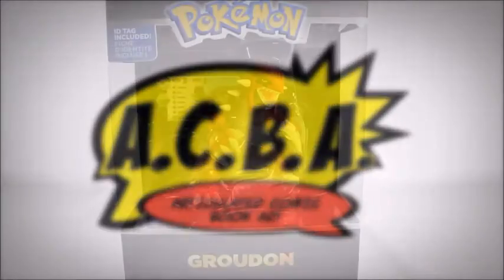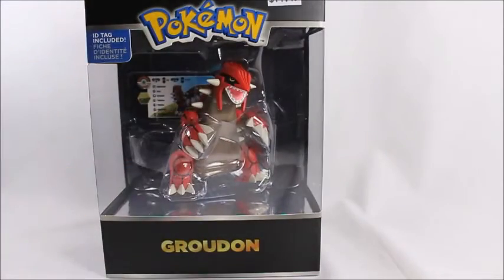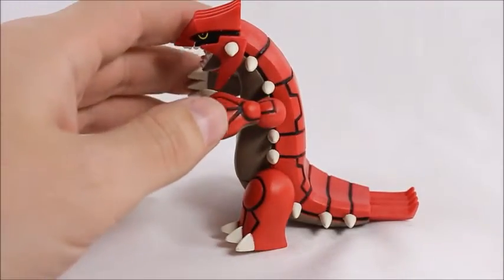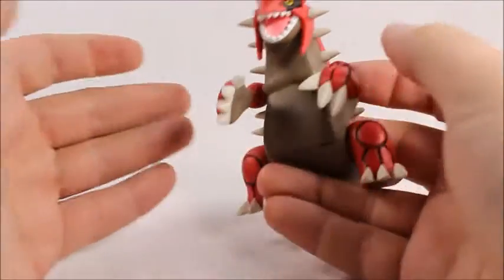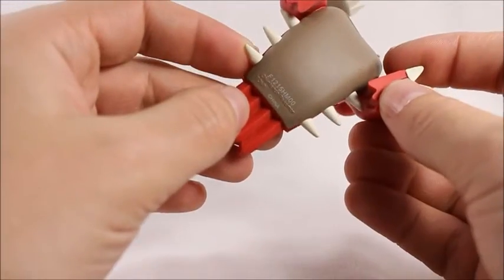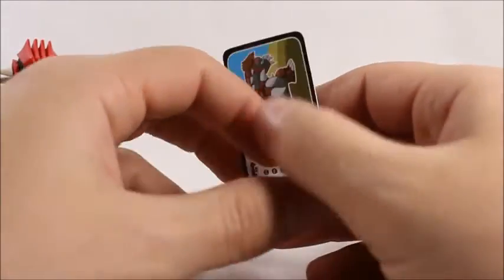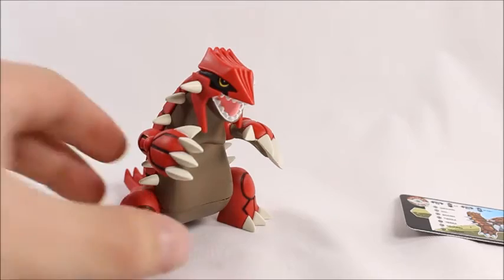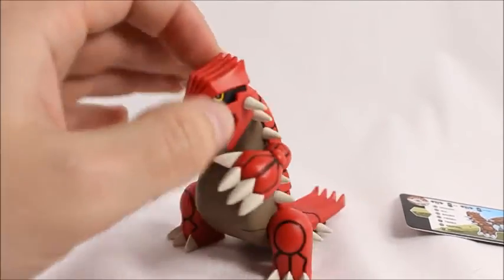TOMY Trainer's Choice GROUDON Pokemon Action Figure Review